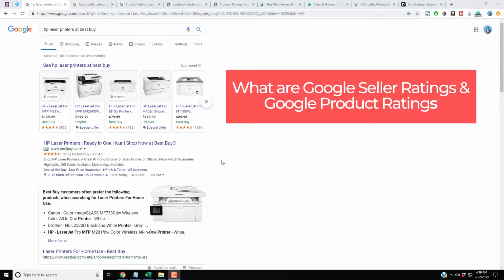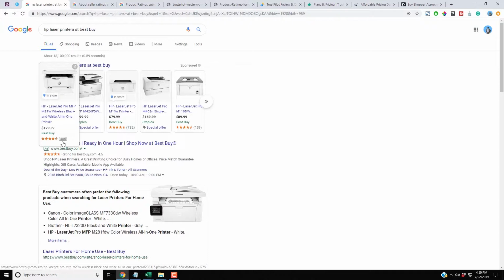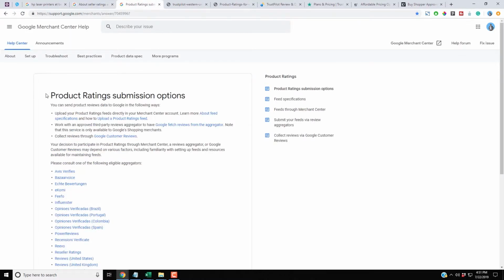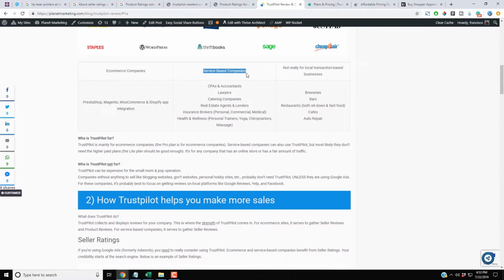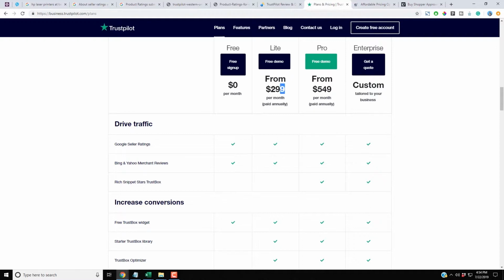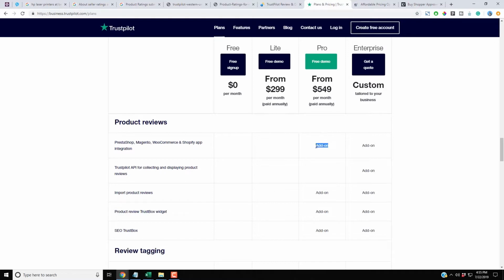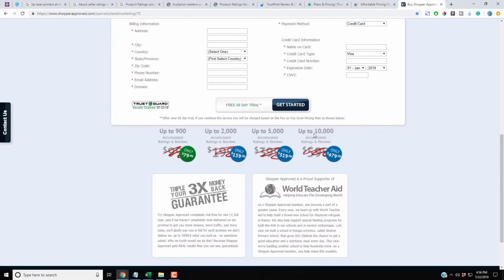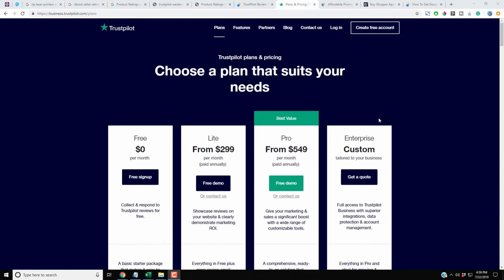Google Seller Ratings + Trustpilot. The TRUTH About TrustPilot.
Need Seller Ratings via TrustPilot? Watch how TrustPilot gets your star ratings into Google CPC text ads and Google Shopping PLA ads. They are authorized by Google to syndicate your aggregated ratings into your Google Ads. I talk about what types of companies should & should not use TrustPilot. I also talk about pricing and the competitors pricing.

Here are the links that I mention in the video:
Shopper Approved (TrustPilot Competitor). This is cheaper than Trustpilot. Shopper Approved is also approved by Google just like TrustPilot.

We are an internet marketing company. We focus on making your phone ring, getting people to walk into your shop, or shop online. The advertising platforms we use are Facebook Ads, Google Ads, and YouTube Ads. We do other things too, but in the end, it's about getting the client sales.

ADVERTISE TODAY, GET SALES TOMORROW!